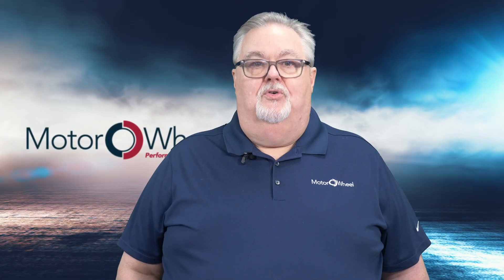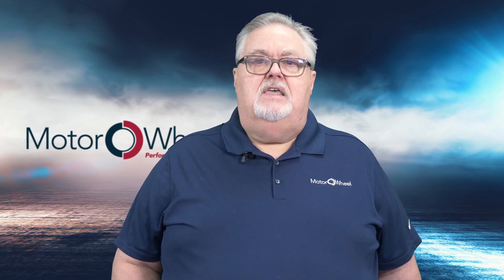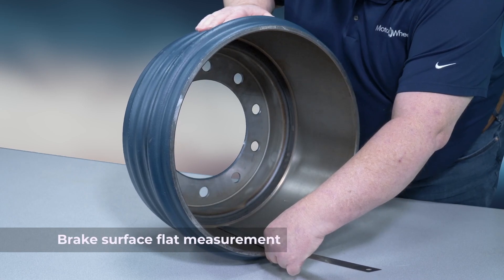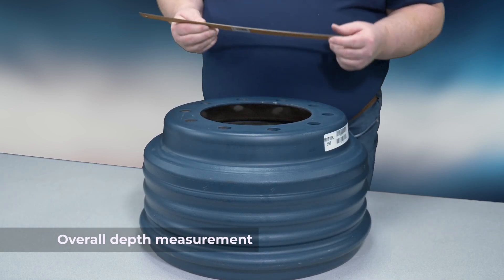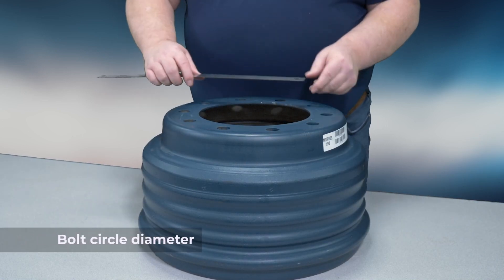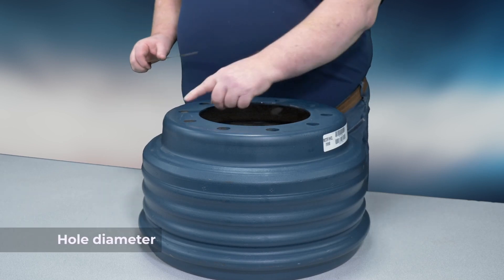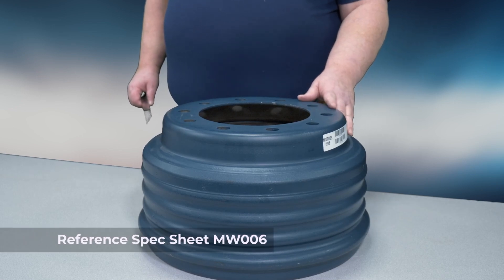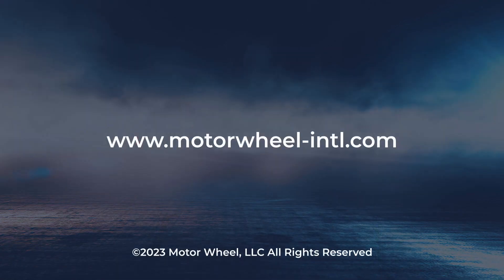Extra Mile: Measure to Spec a Replacement Brake Drum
When you can’t read a part number to replace a brake drum, here are the key measurements you need to spec a new drum. Motor Wheel is here to help you go the ExtraMile!